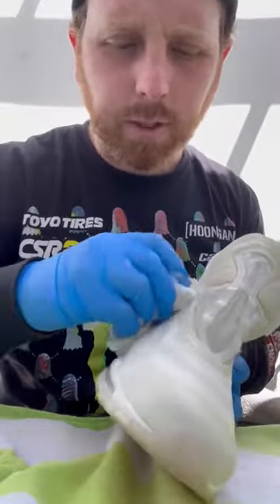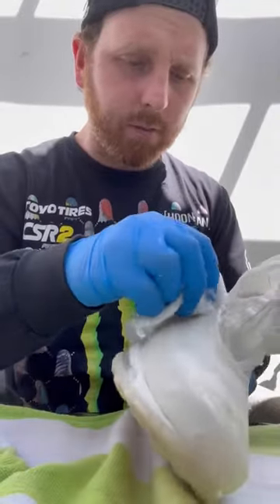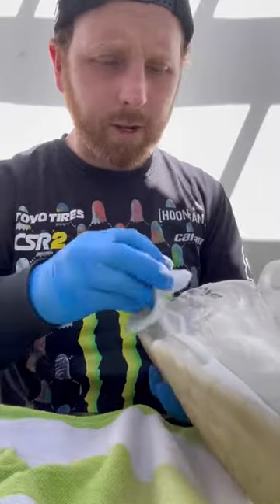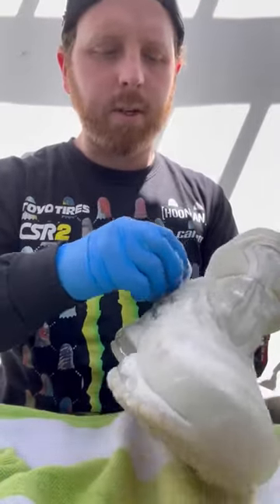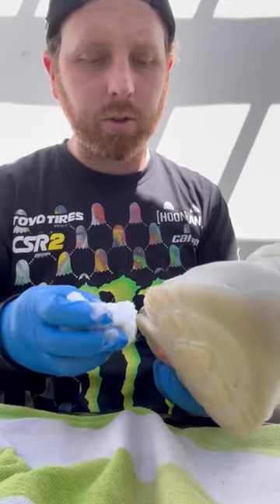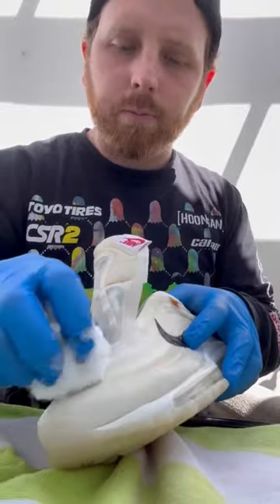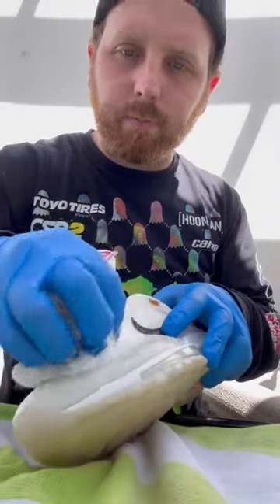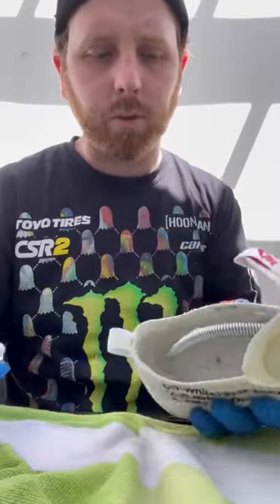I Completely Unoxidized These!!!